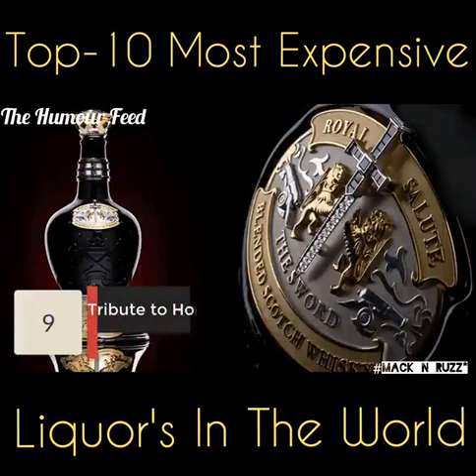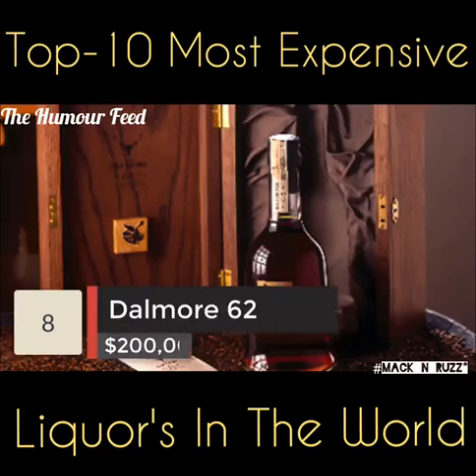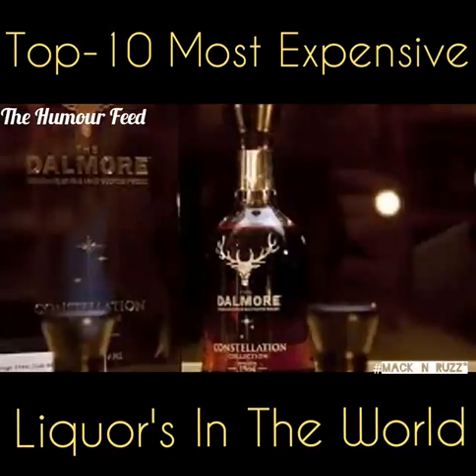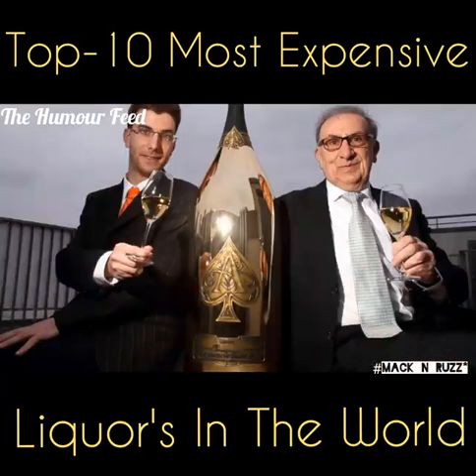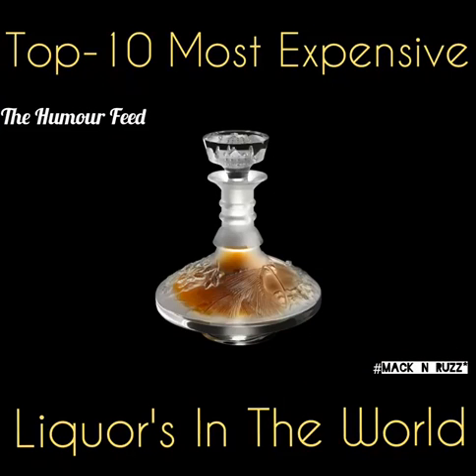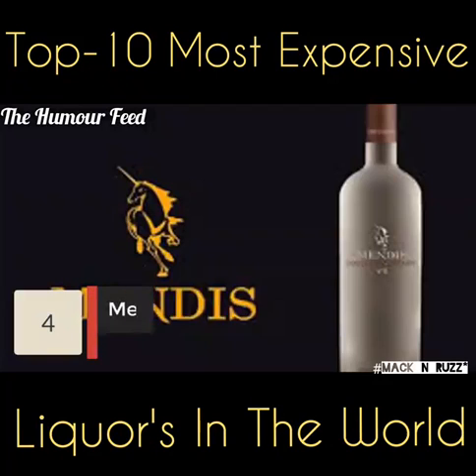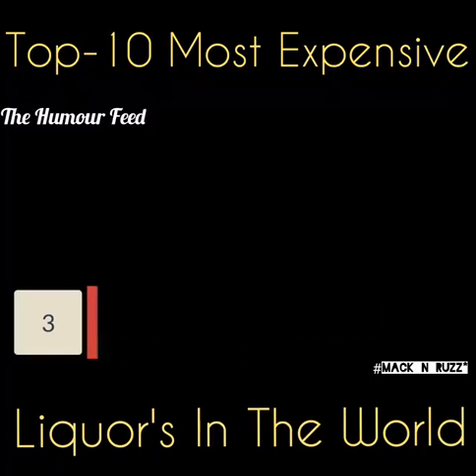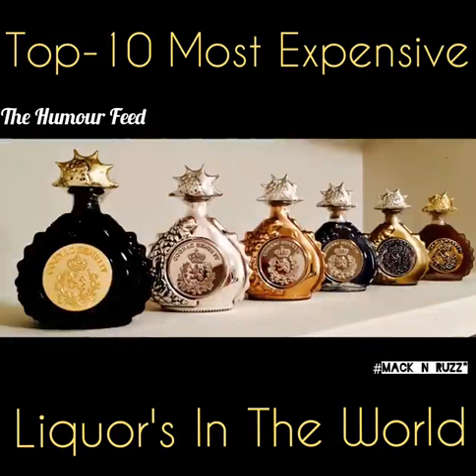Most Expensive Liquor's In the World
Top 10 Most Expensive Liquor's In the World